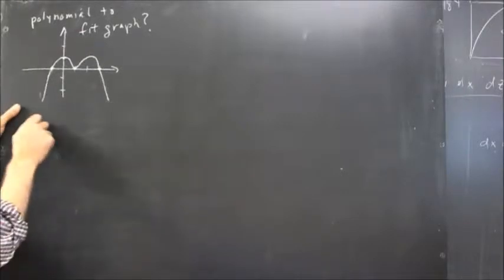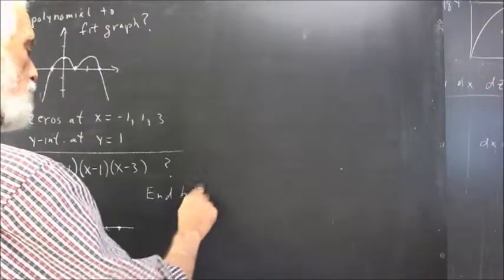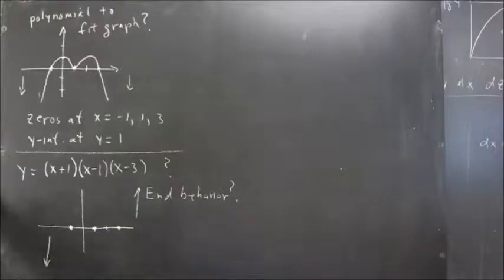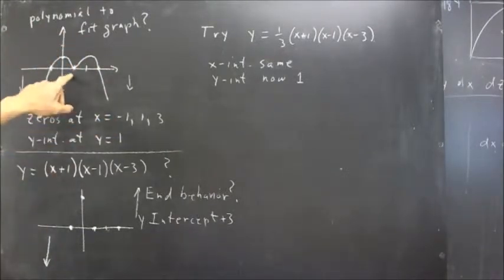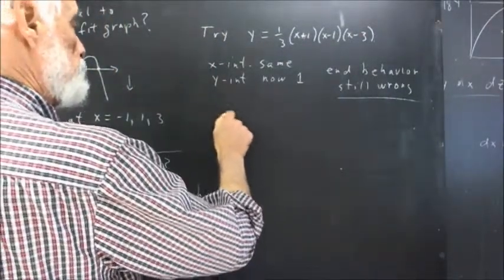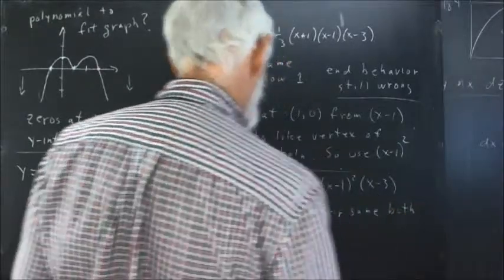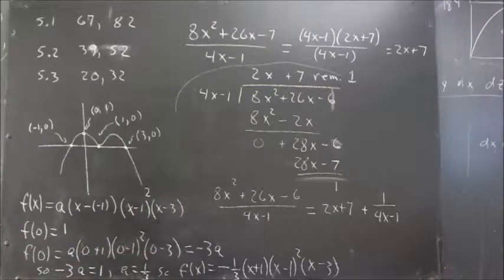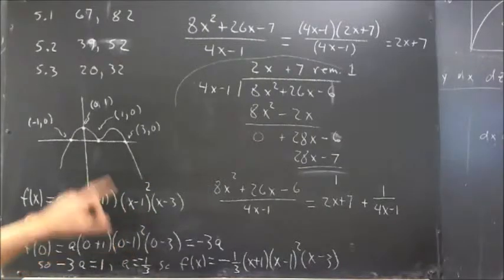158 079 class summary find polynomial function matching graph one quadratic factor